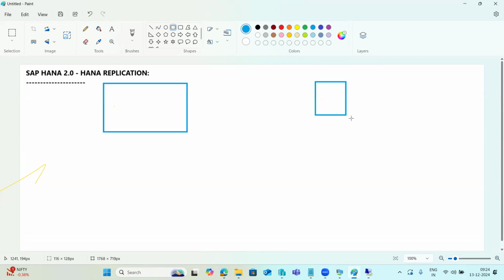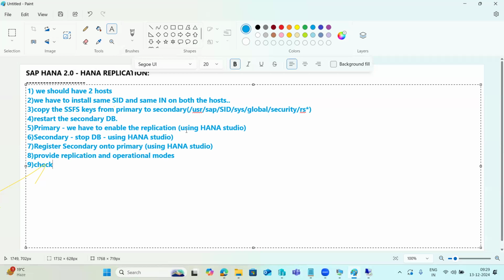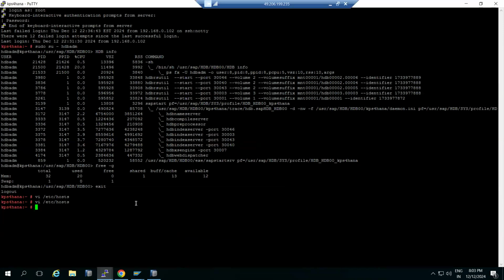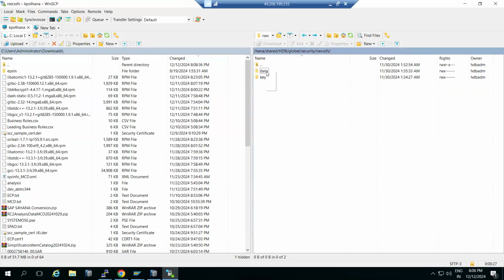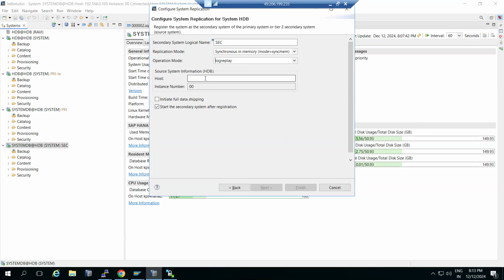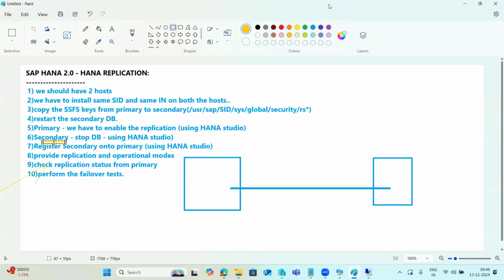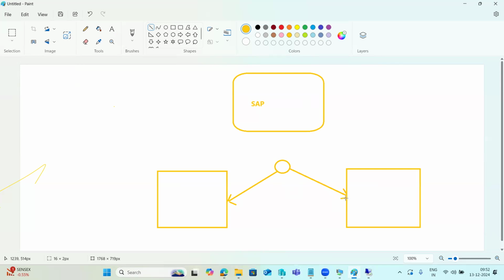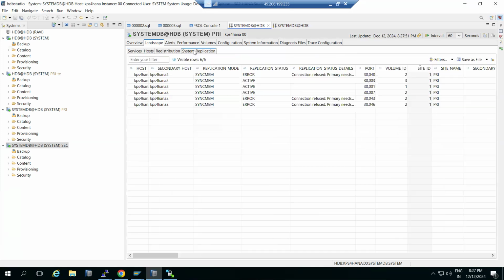SAP HANA 2.0 - HA REPLICATION SETUP